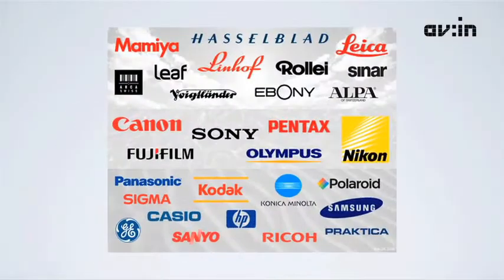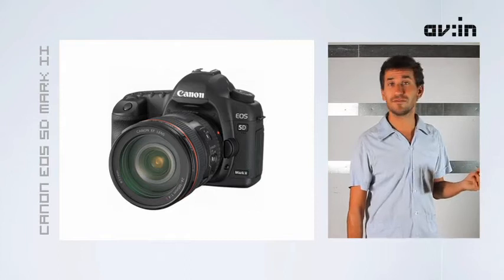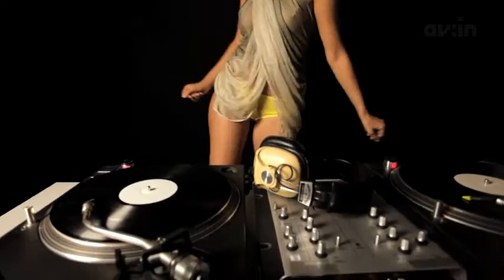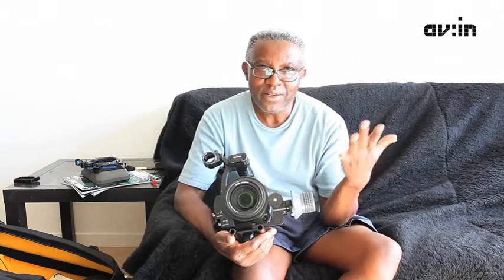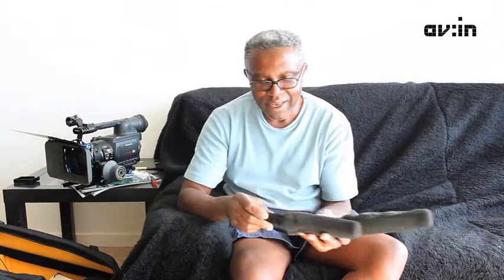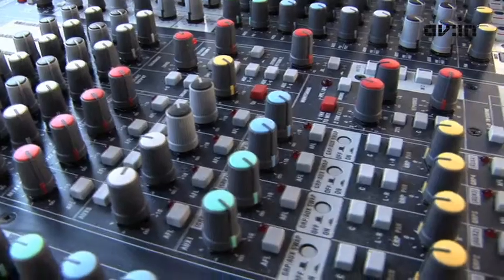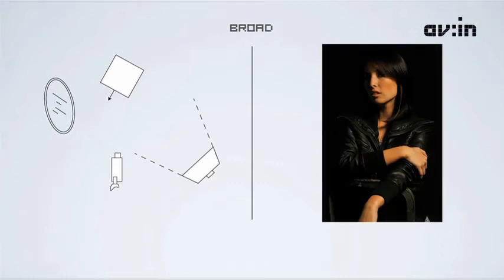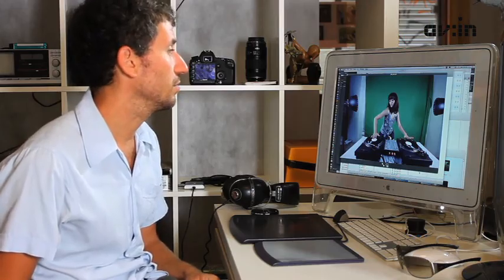Shooting Footage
This class goes into detail on camera techniques, settings and lighting setups to help the student achieve a professional level of production when using a video or stills camera. The class does not go specifically into models of camera but does classify the common standards and highlights problems to watch out for when using cameras in various conditions. Sample footage exposes some common problems which are better to avoid and settings for chroma screen shooting are understood through this class.

online educational program on new media and audiovisual arts available FREE of any charges immediately upon registration at Audiovisual Academy's site.
Prise de vue.
Cette leçon rentre dans les détails des techniques caméra, des réglages, de l'éclairage, afin d'amener l'étudiant à être capable de réaliser des productions de niveau professionnel. Ce cours ne rentre pas dans le détail des types de modèles, mais traite quand même des standards habituels et souligne les problèmes auxquels faire attention lors de certains usages de telle ou telle caméra. Des extraits de prises exposent ces problèmes, et montre également des scènes en chrome.

programme éducatif en ligne sur les nouveaux media et les arts audiovisuels, disponible gratuitement et directement, après simple enregistrement sur le site de l'Académie Audiovisuelle.